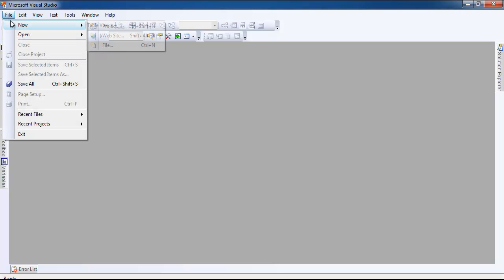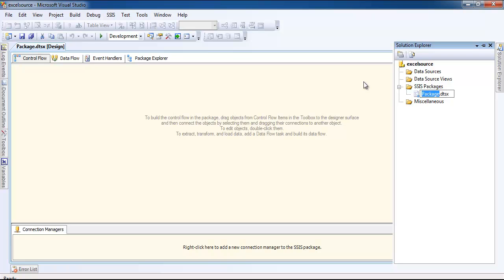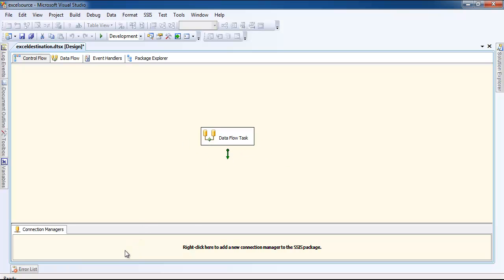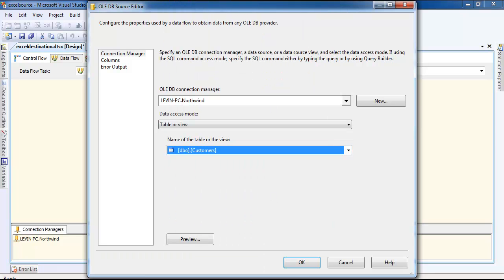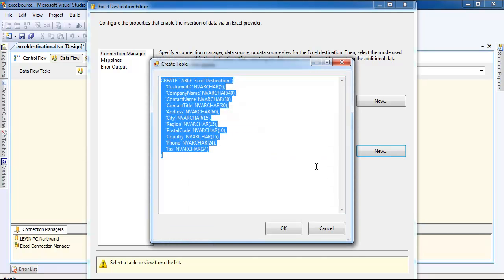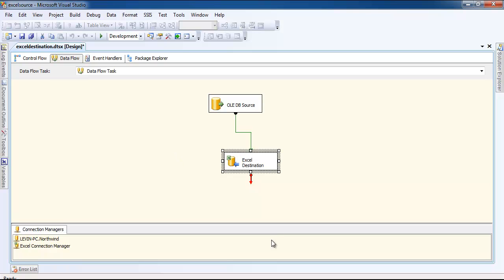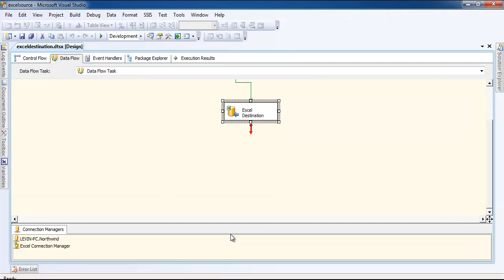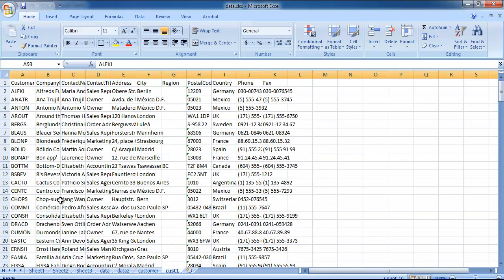ETL SSIS excel source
sql server integration services excel source